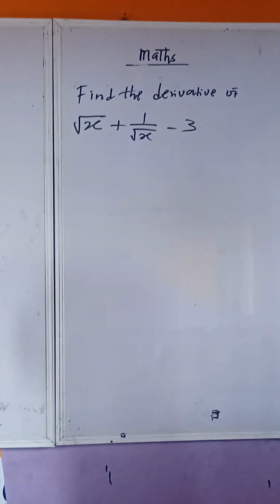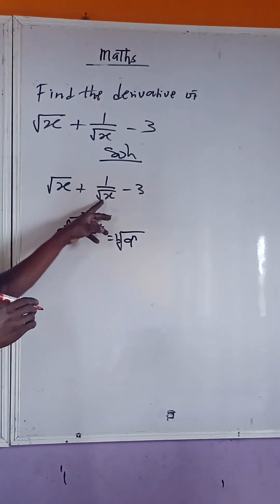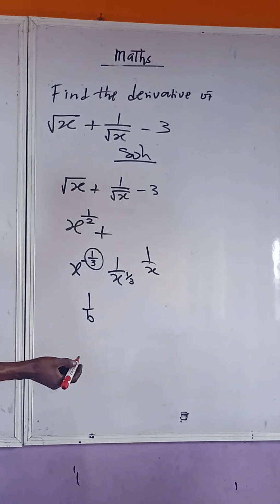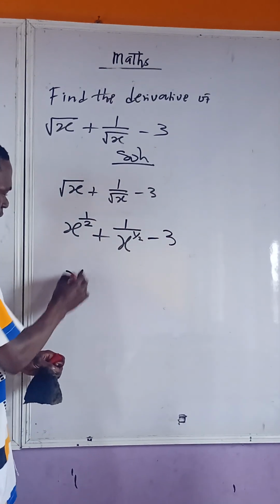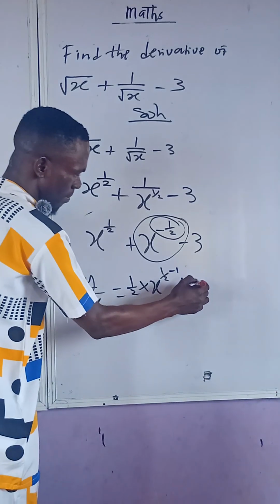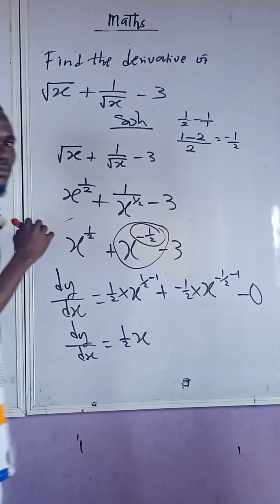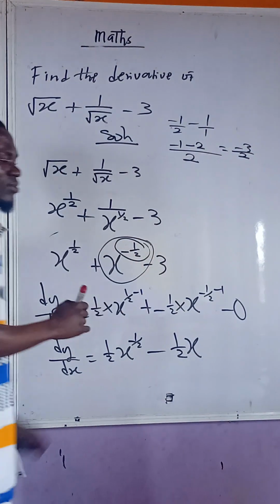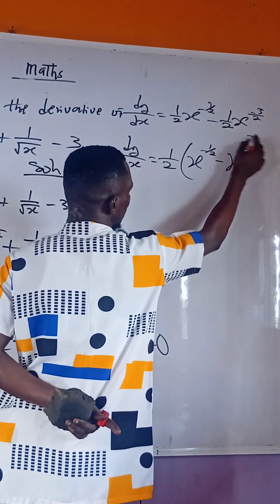futhermathematics mathematician differentialcalculus